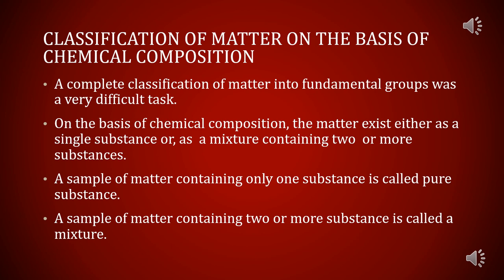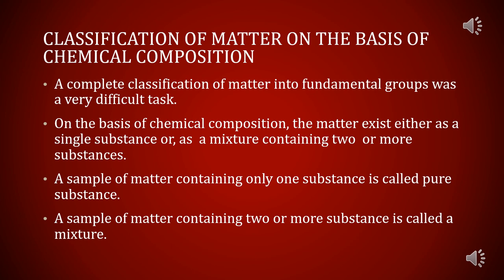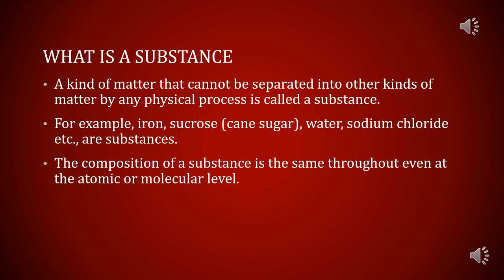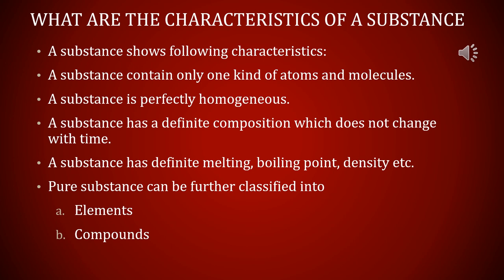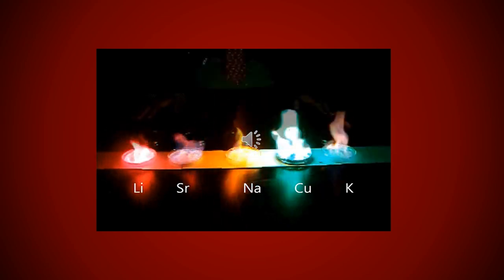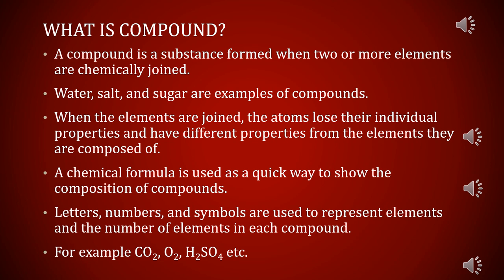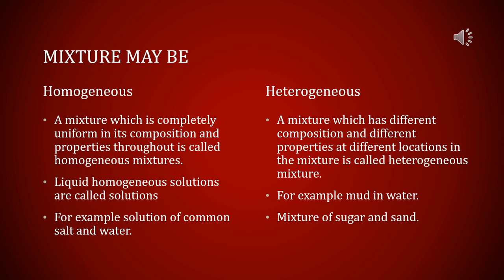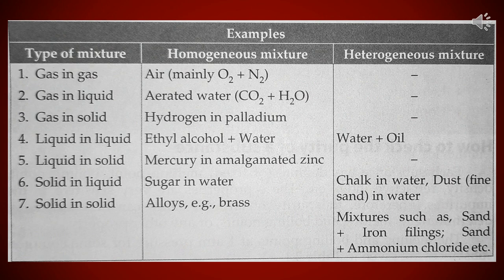Is matter around us pure